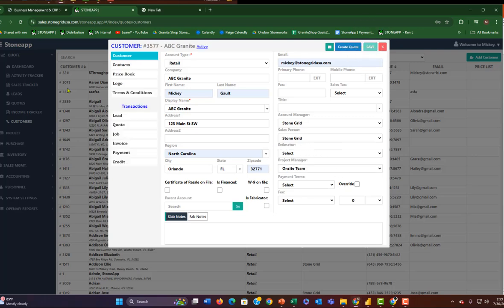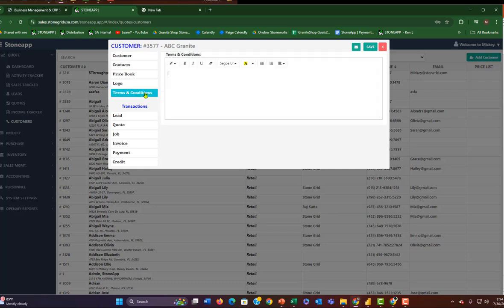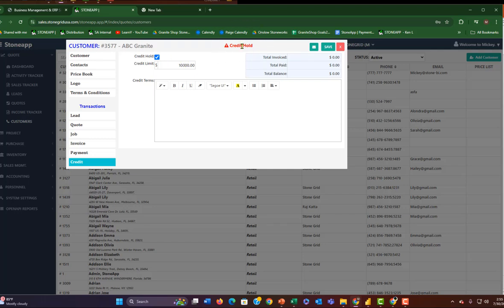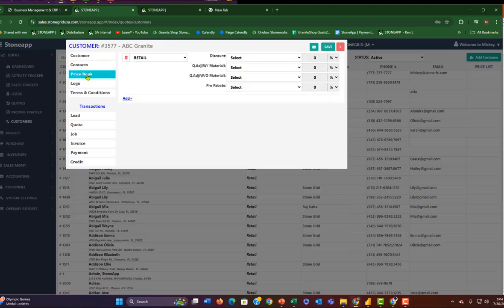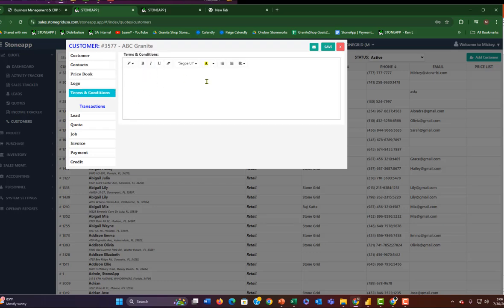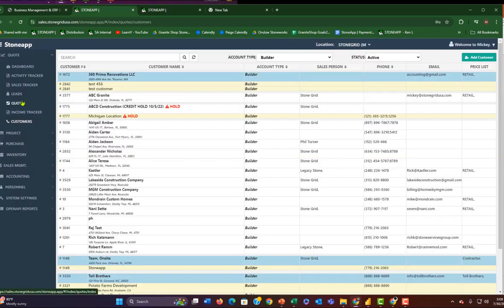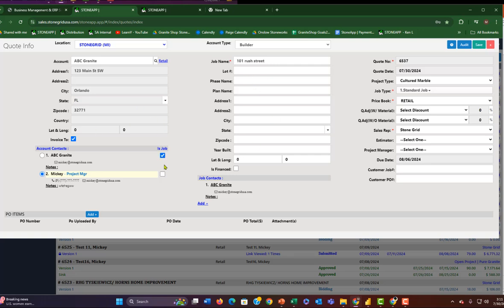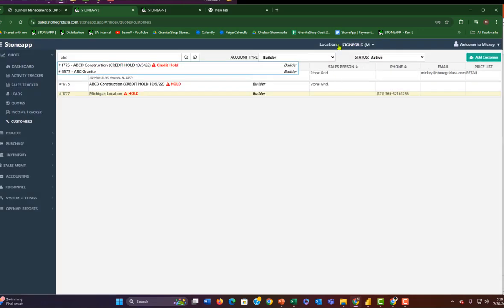Stoneapp: Quote Basic Training 2 Creating and Managing Customers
Quote Basic Training   2 Creating and Managing Customers